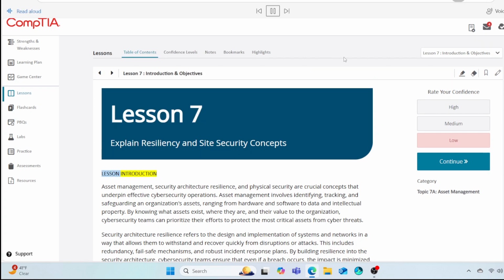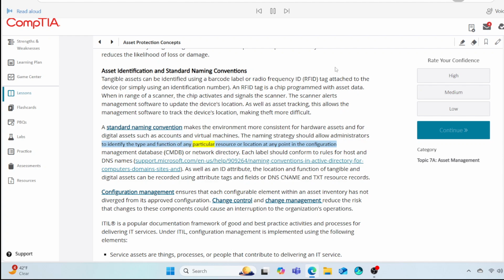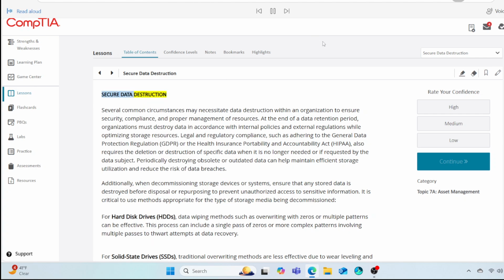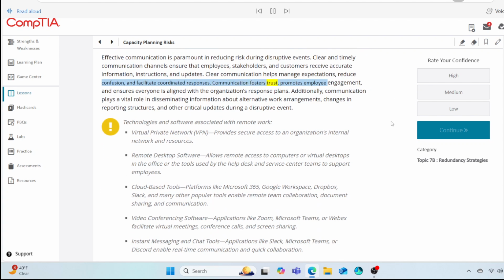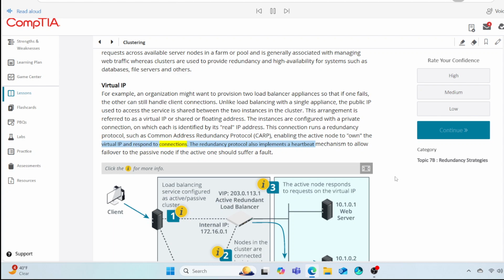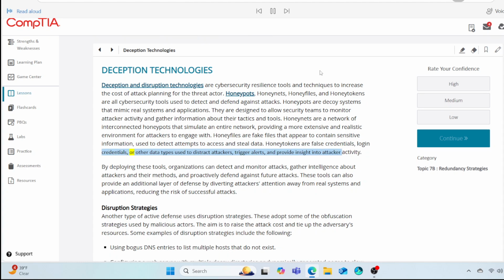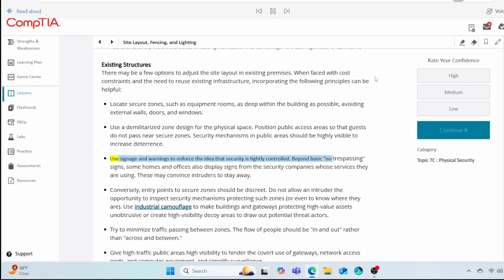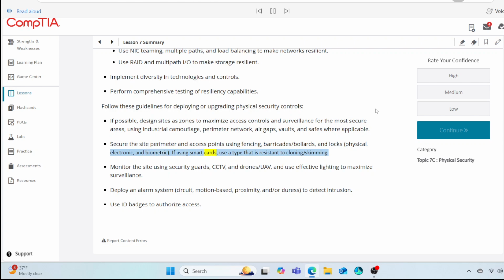CompTIA A+ | Security+ | LESSON 7 of 16 (full study plan) Explain Resiliency Site Security Concepts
lesson 7 of 16 from the CompTIA A+ | Security + | certification course